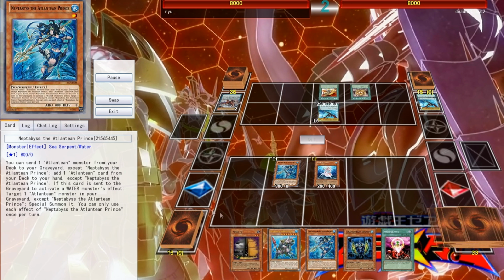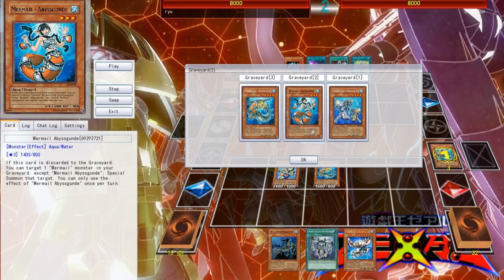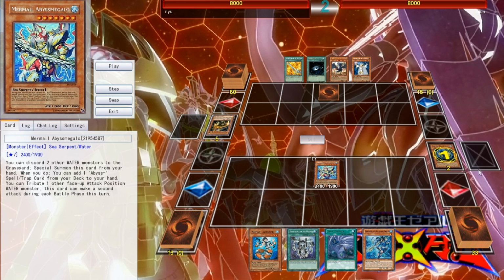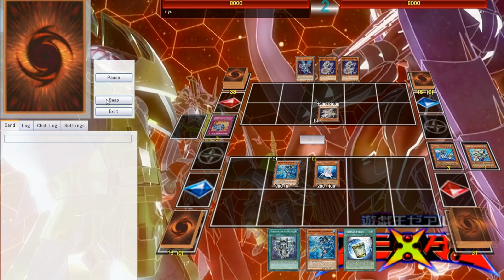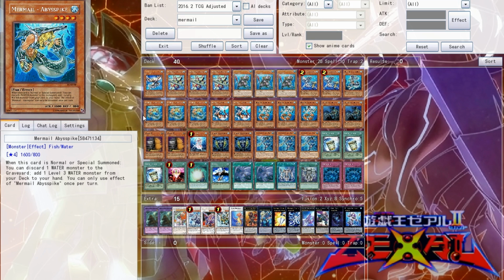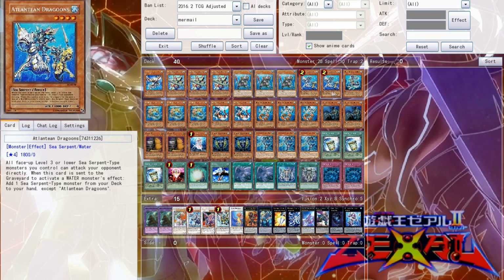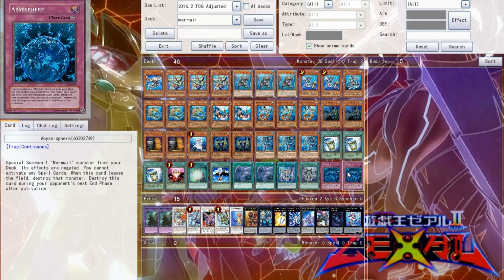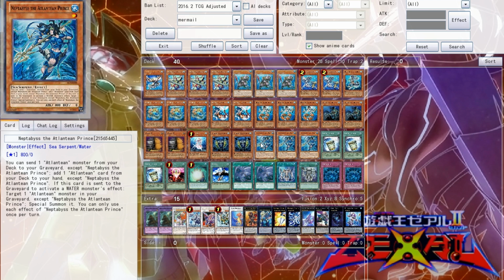Yugioh Deck Profile Mermail Atlantean With Duels February 2016 Format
Other Channels and Livestream Links Below Here

check out screen